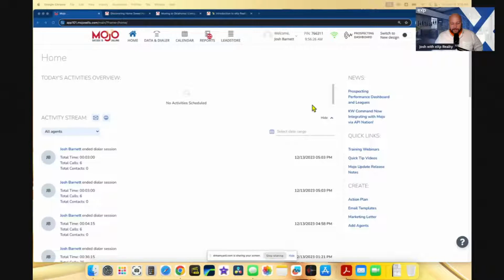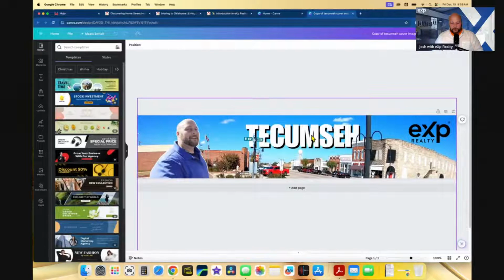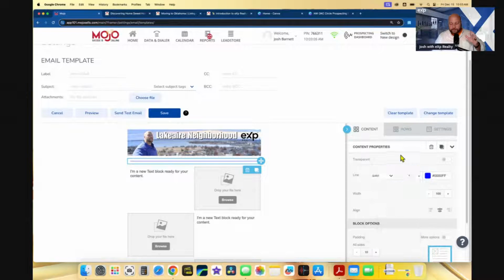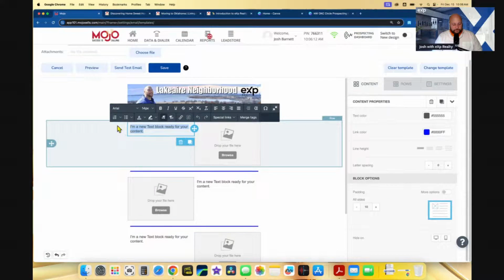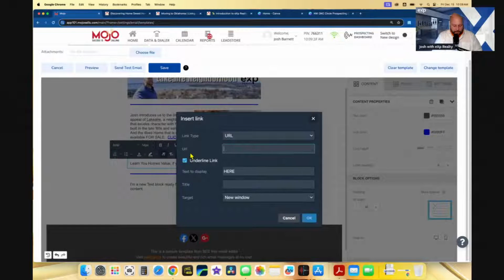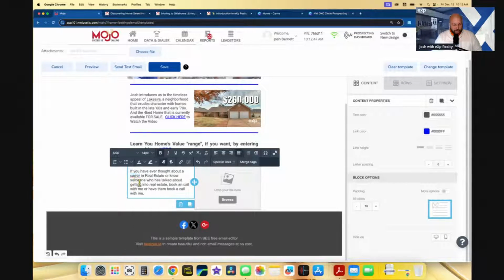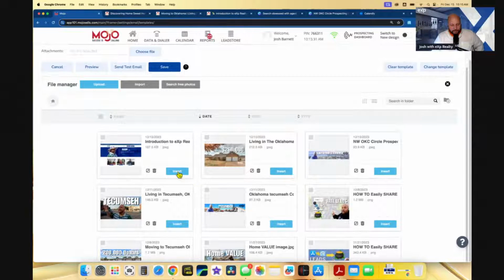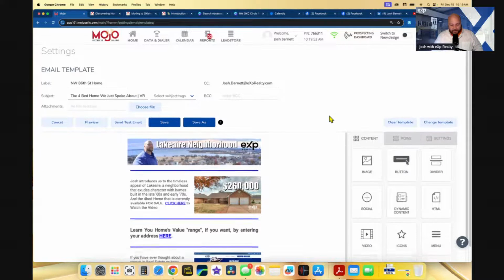REALTORs - Circle Prospect your Listings - how to make an email in mojosells dialer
In this video Josh Barnett, Realtor member with eXp Realty shows agents how to step up their circle prospecting game with Mojo Sells email to contact.

📣 Have a question? Call OR Book a Screen Share — I'm here to help!
➡️ iPad Air 13 inch
➡️ MacBook (MIND BLOWING Power)
➡️ DJI Osmo Action 5
➡️ DJI Mic 3